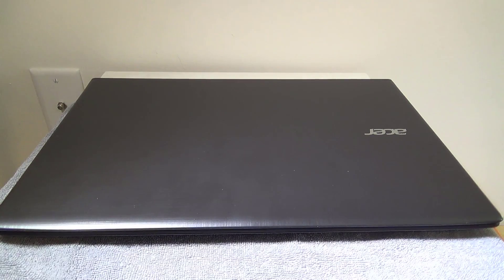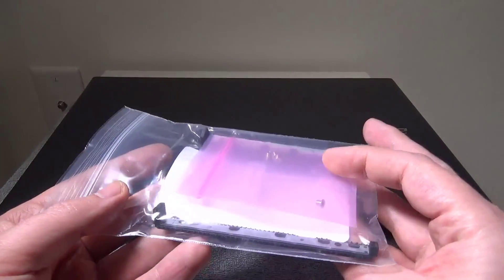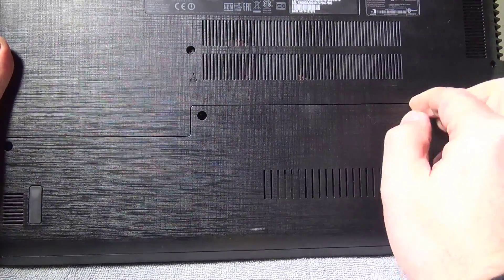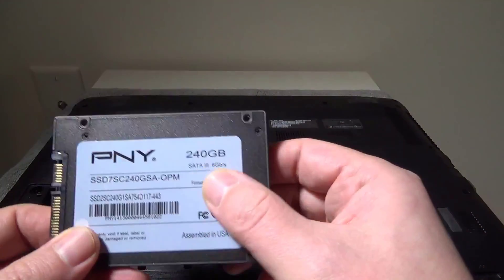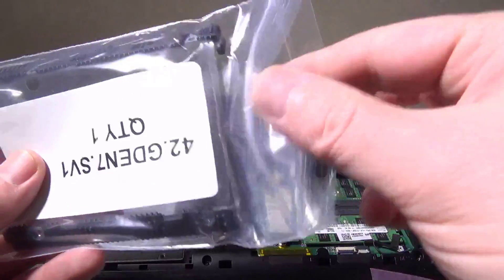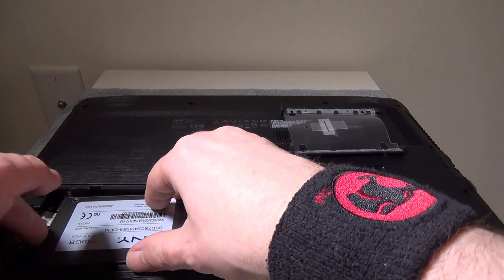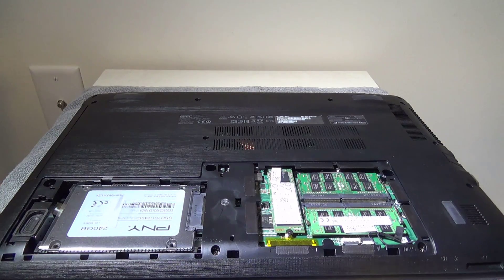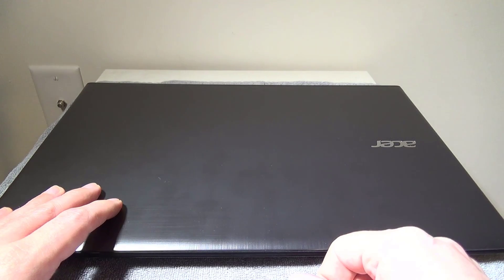Acer Aspire E15 E5-575G-57D4 (E5-575G-53VG) - How to add a 2nd HDD or SSD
How to add a second hard drive to your Acer Aspire E15 575G Series Laptop.

Get a 2TB Seagate Firecuda SSHD HERE
Amazon US
Amazon CA
Amazon UK

Laptop Specs  (E5-575G-57D4)

7th Generation Intel Core i5-7200U Processor 2.5GHz with Turbo Boost Technology up to 3.1GHz
15.6" Full HD Widescreen ComfyView LED-backlit Display supporting Acer ColorBlast technology (1920 x 1080 resolution; 16:9 aspect ratio)
8GB DDR4 Dual Channel Memory
256GB SSD
8X DVD-Super Multi Double-Layer Drive (M-DISC enabled)
NVIDIA GeForce 940MX with 2 GB of GDDR5 VRAM
Two Built-in Stereo Speakers
Secure Digital (SD) Card
802.11ac WiFi featuring MU-MIMO technology
Bluetooth 4.1
10/100/1000 Gigabit Ethernet LAN (RJ-45 port)
1 - USB Type-C port: USB 3.1 Gen 1 (up to 5 Gbps)
2 - USB 3.0 Ports (One with Power-off Charging)
1 - USB 2.0 Port
1 - HDMI Port with HDCP support
HD Webcam (1280 x 720) supporting High Dynamic Range (HDR)
6-cell Li-Ion (2800 mAh) Battery

Also if you are feeling generous click the "Support my Channel" button and donate, it can be 50 cents or 50 bucks every amount helps me to keep putting out solid content.

Luke